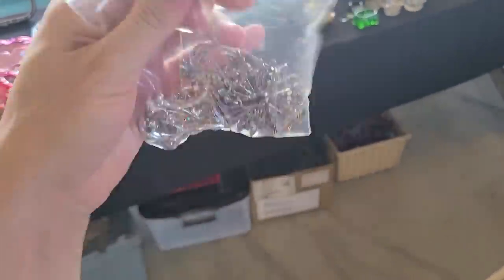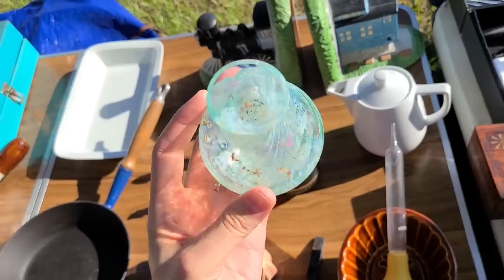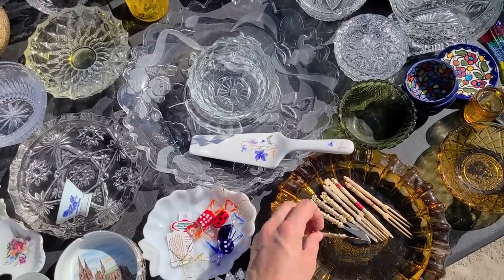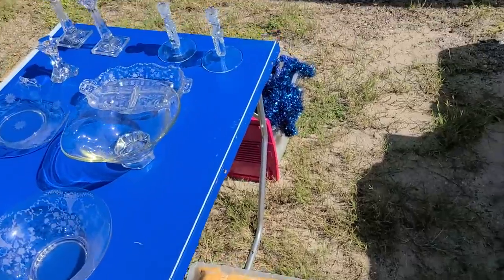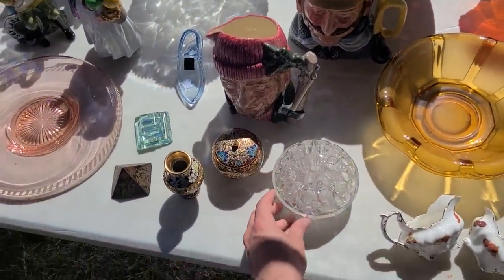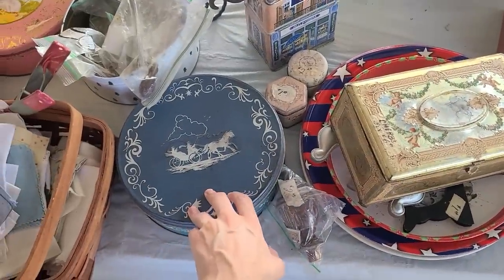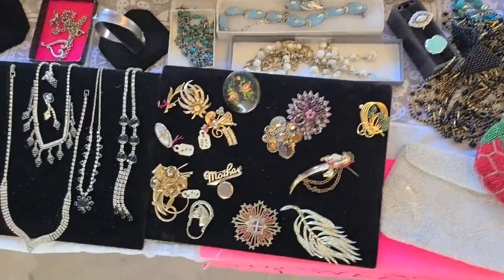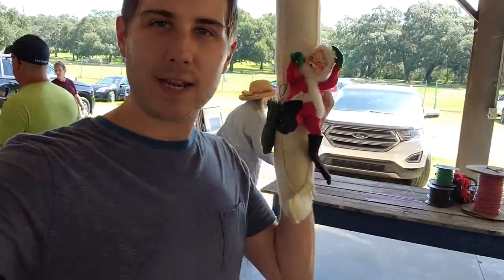It's HOT, But I got ALOT at the Mt. Dora, Florida Flea Market!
Today I'm out shopping at the Mt. Dora Rennigers Flea Market! I picked up a great assortment of glassware, jewelry and other decorative collectibles as well!